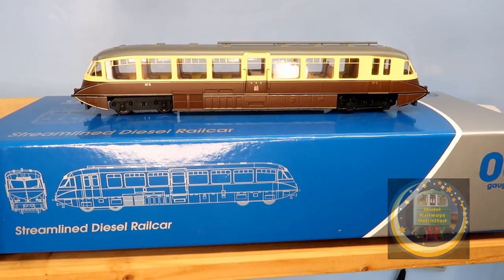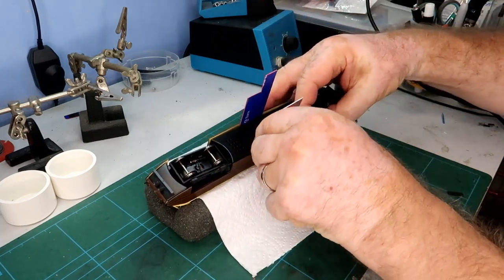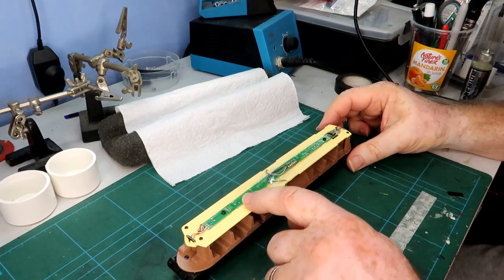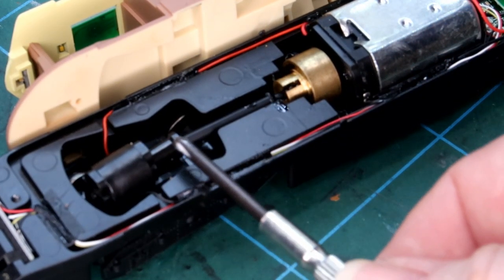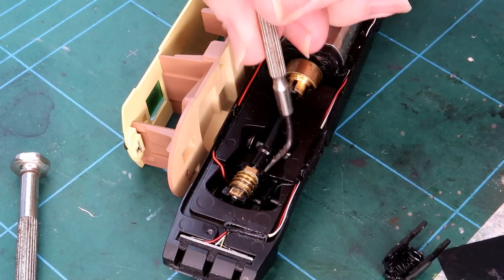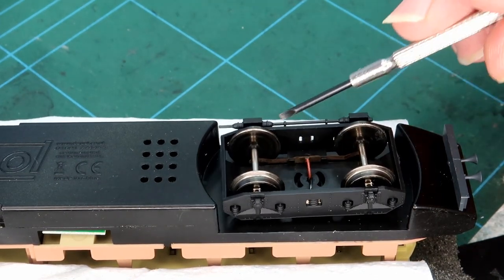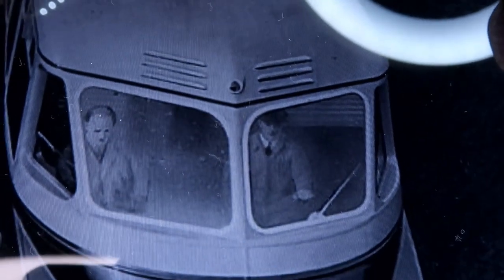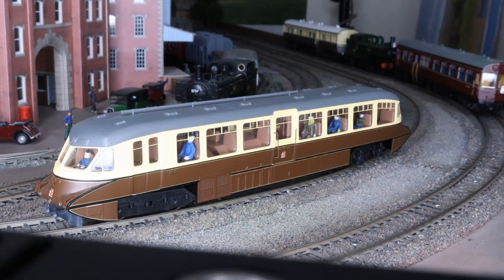Dapol GWR Streamlined Railcar. Opening 🔧 Servicing and fitting crew and passengers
The superb Dapol GWR Streamlined Railcar that arrived with me in 2017 was in need of a service and lubrication. In this video I'll show you how to open and access the inner workings. Don't worry its quite simple. After the service I'll add drivers and passengers to complete the picture and give the model a test run on the railway. Don't miss out.